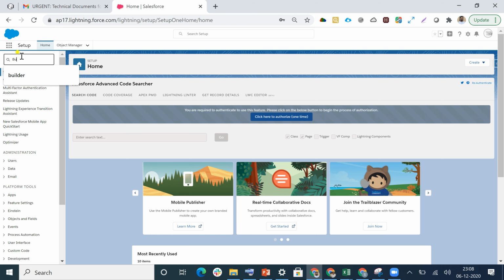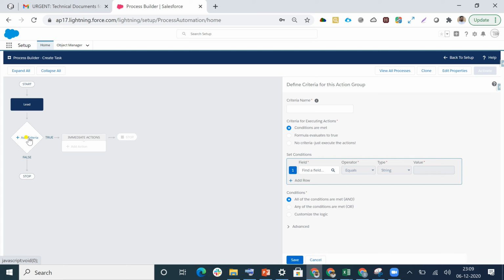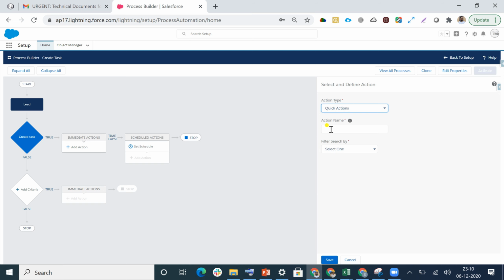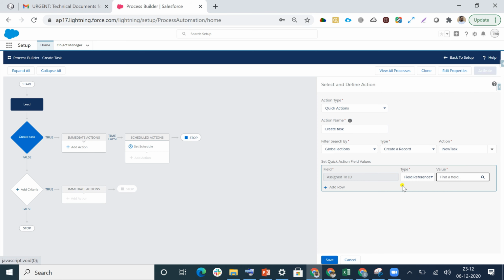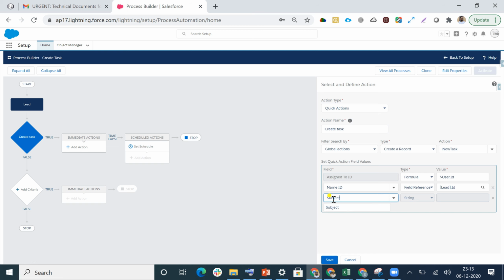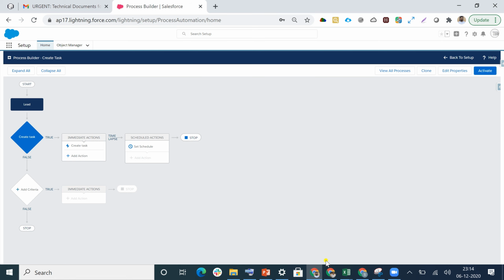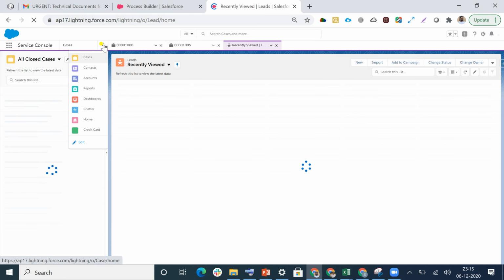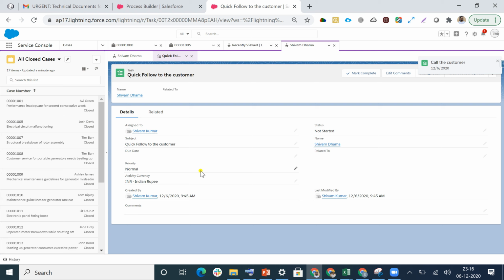Process Builder- PART8 || Create Global Actions with Process Builder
This video will make you understand how to create global actions with the help of Process builder in salesforce.